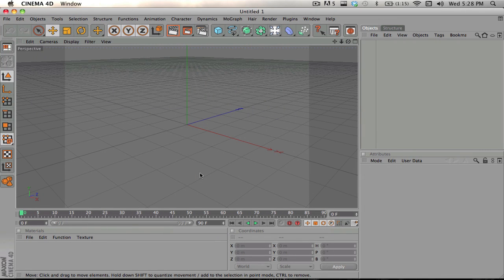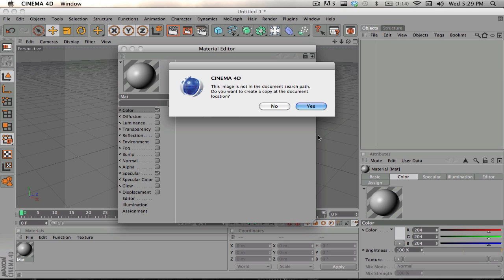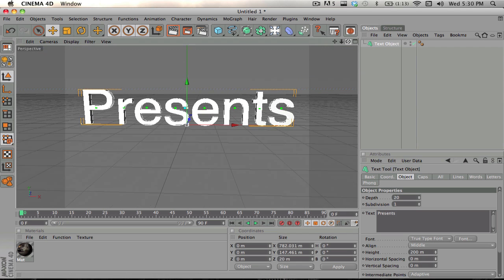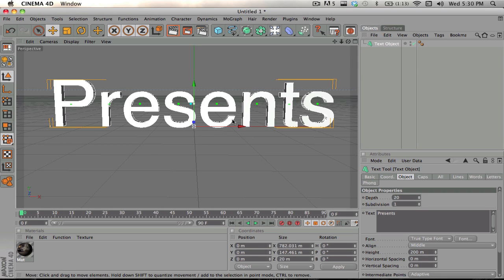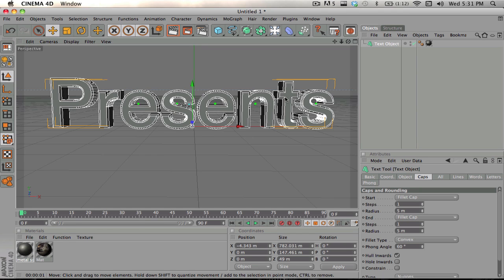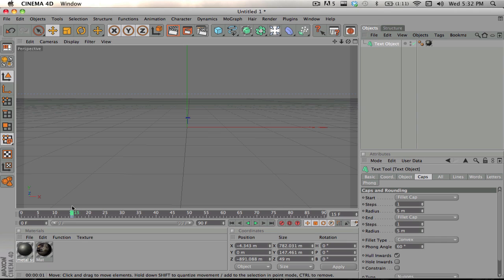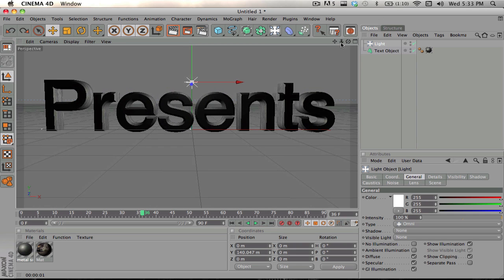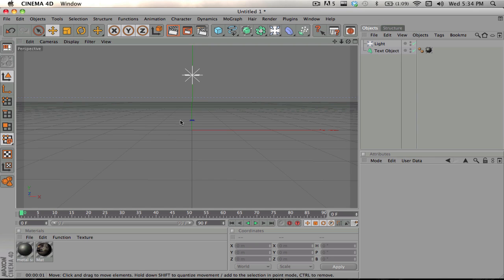Text on Video Intro (Tutorial) | Cinema 4d | *Part 1*